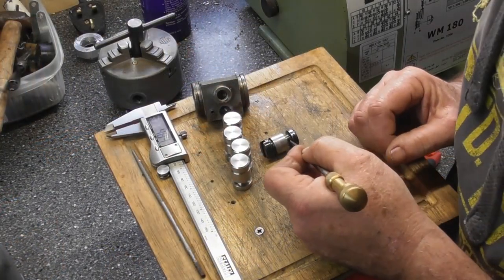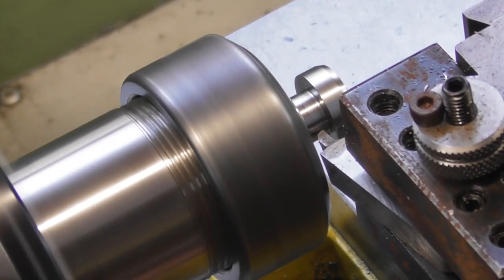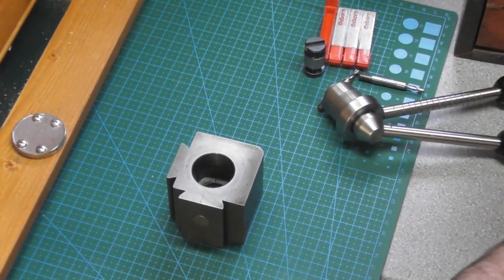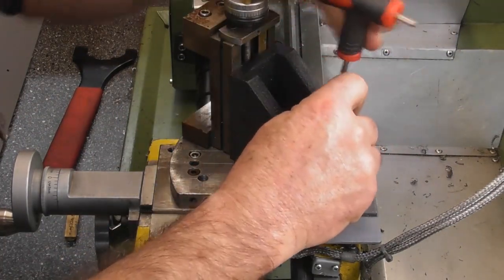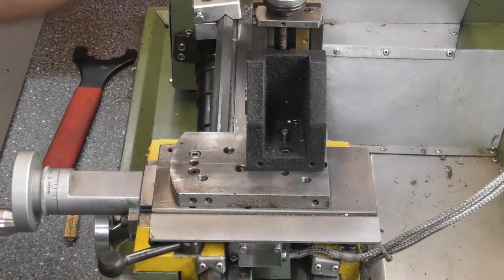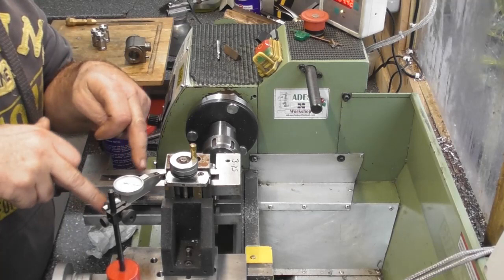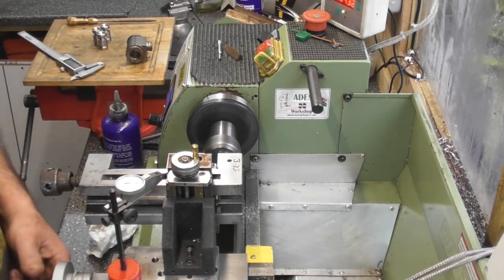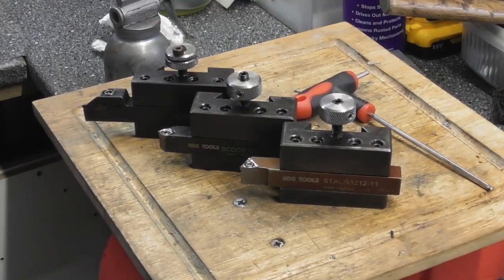Stainless Steel brake pistons part 3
In this episode i complete the pistons and re blue my tool holders .